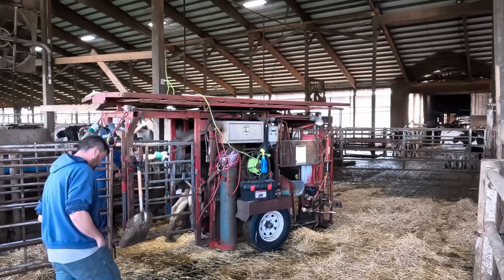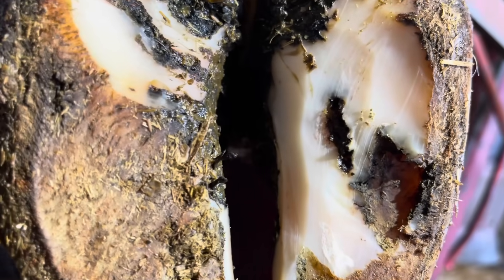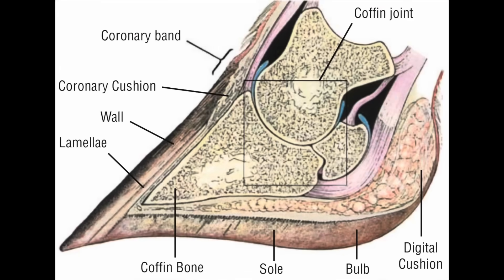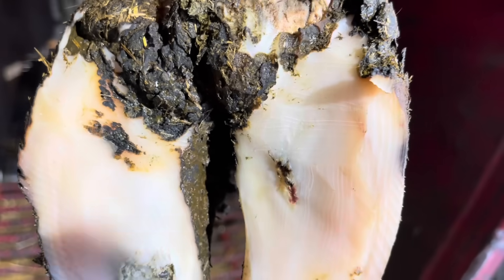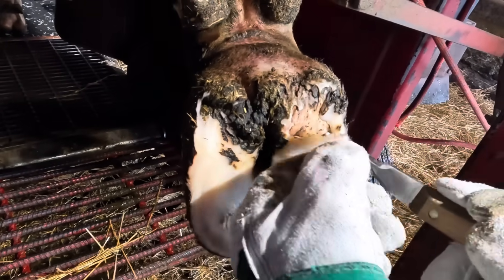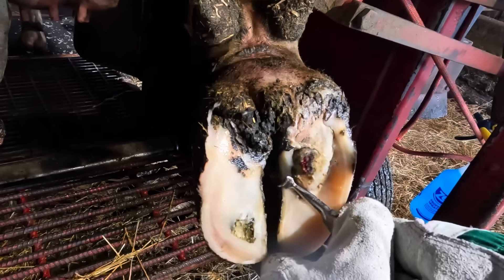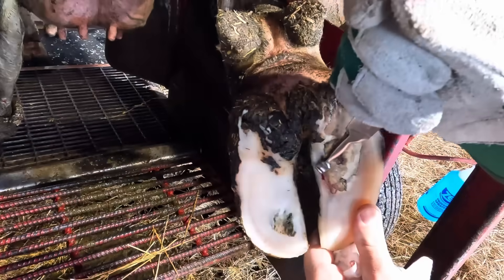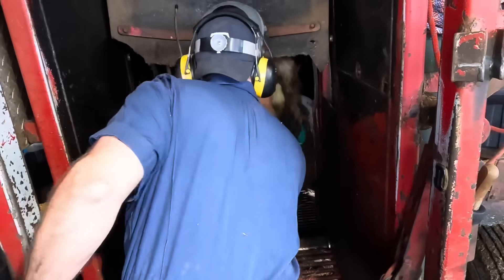GUESS what’s underneath this CHUNK OF HOOF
Today’s video we treat a cow favoring her right rear foot and cover the anatomy of a cow’s hoof